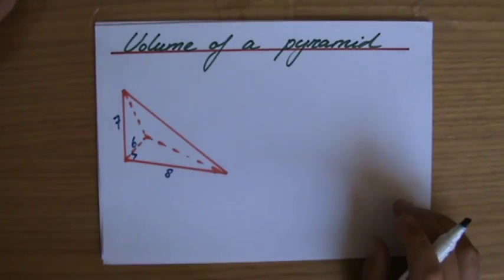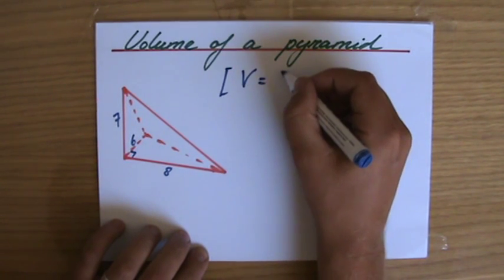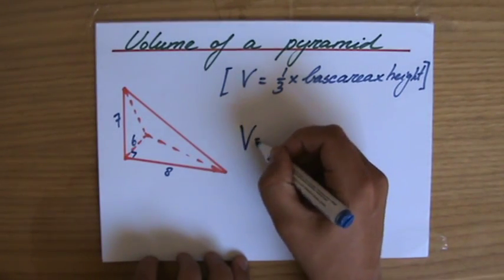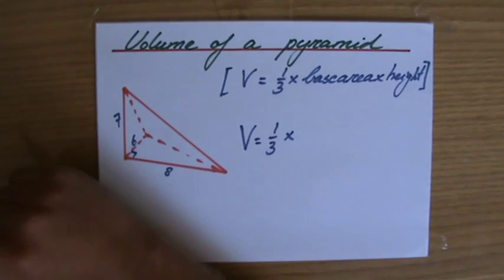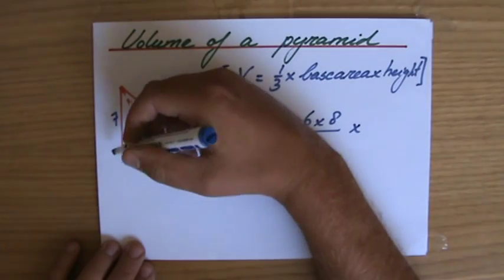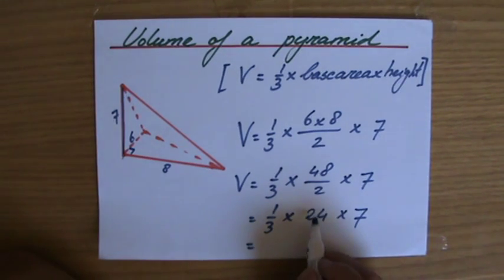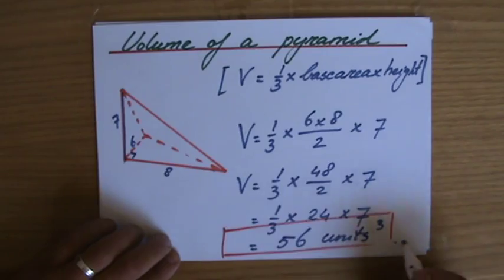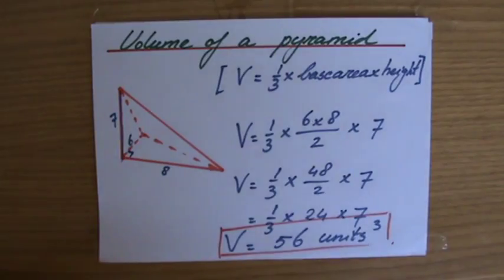How to calculate the Volume of a pyramid - Maths Help - ExplainingMaths,com IGCSE and GCSE Maths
Learn how to calculate the volume of pyramids.  I will explain to you the formula and how to use it to find the volume of a pyramid so you can pass your maths exams too!  for all my other FREE maths resources.  Hope to see you soon! Mr John